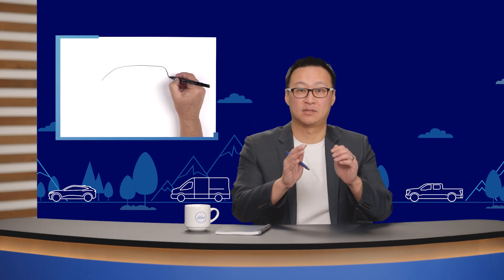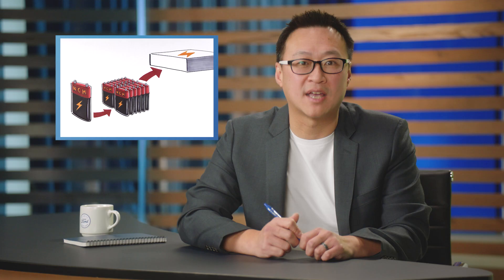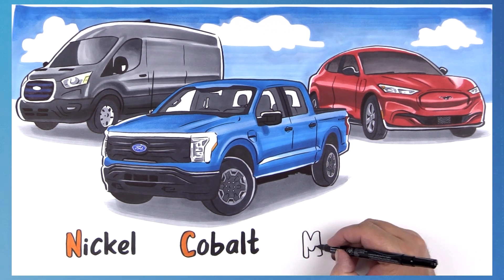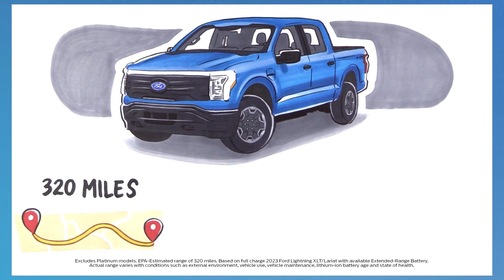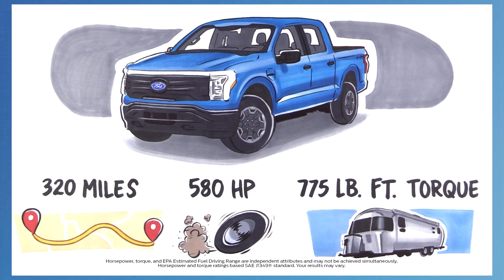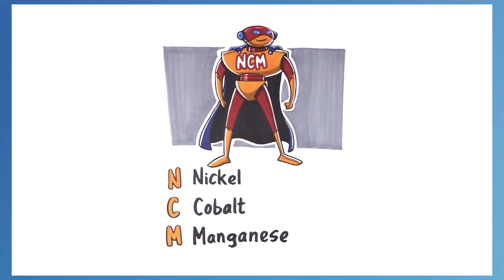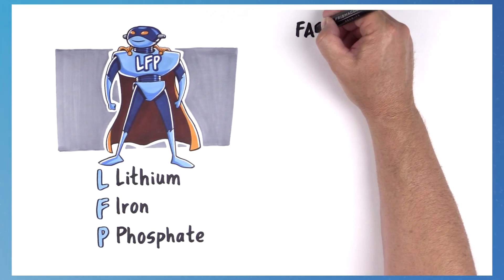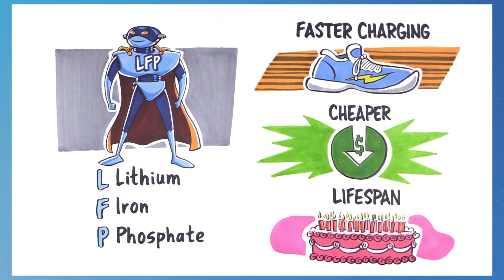EV Battery Show: LFP & NCM Explained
Ford is adding a second battery chemistry – lithium iron phosphate (LFP) – to its electric vehicle lineup beginning later this year. Learn how this new chemistry differs from Ford's current chemistry, nickel cobalt manganese (NCM).